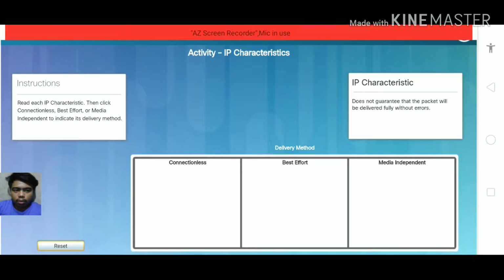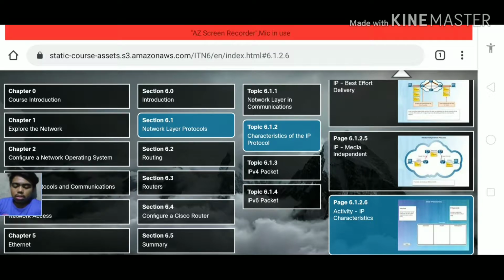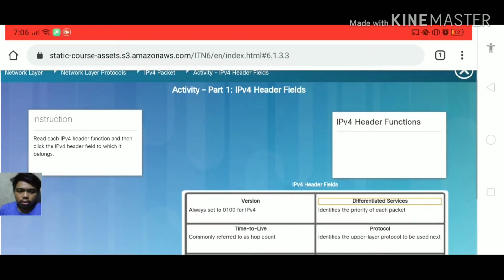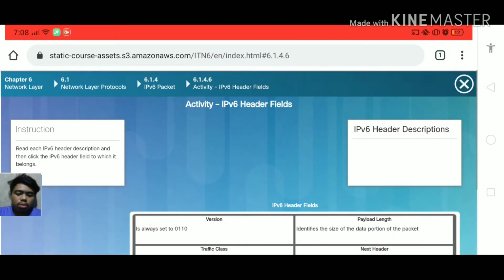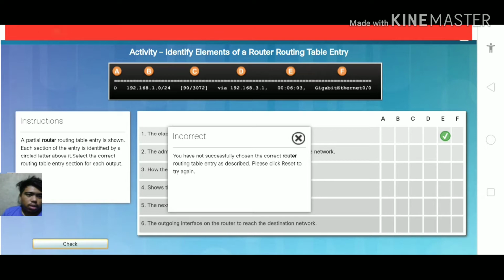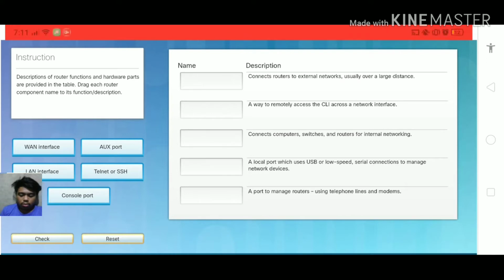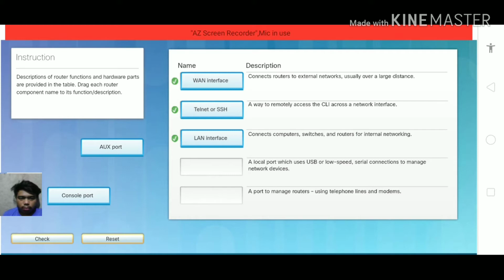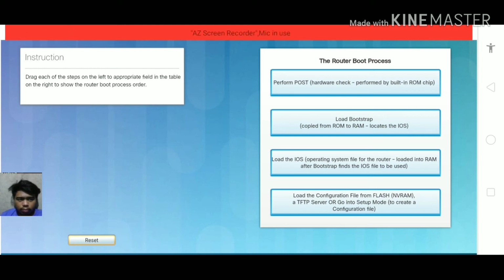Chapter 6, Deluzon Elgie